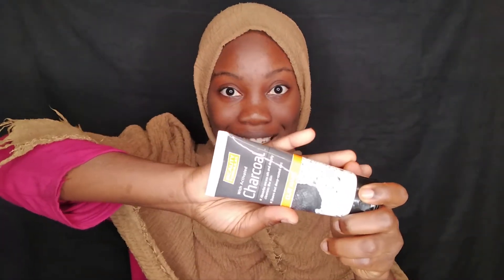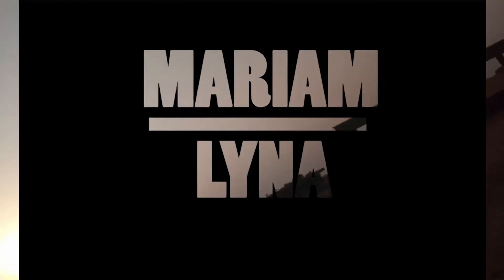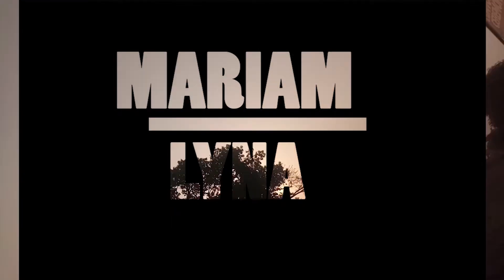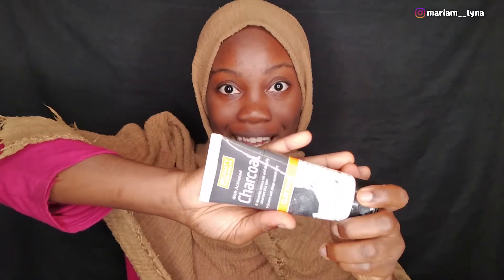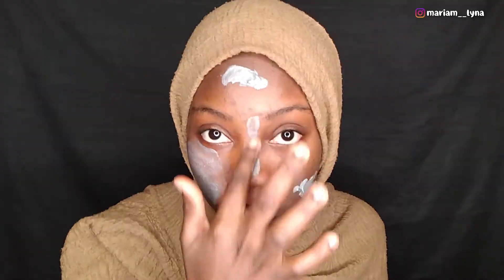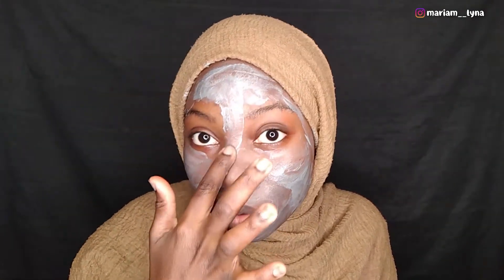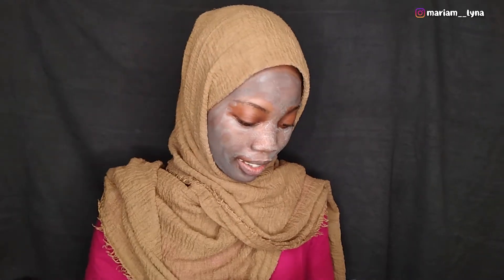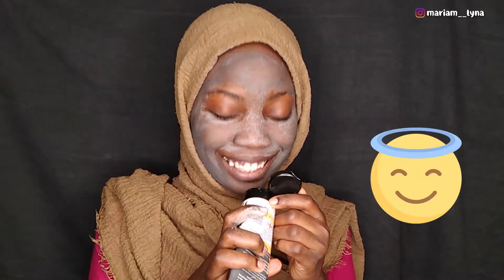BEAUTY FORMULAS ACTIVATED CHARCOAL FACIAL MASK REVIEW !!!| Mariam Lyna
Let's keep going 😊😊. We did it 🥰🥰, let's get to 200💃💃

In this video, I showed my skincare routine and reviewed the beauty formulas charcoal clay mask. It was definitely worth it, watch the video to learn how I feel about using the product.

The charcoal clay mask helps to detoxify the skin and reveal a radiant, fresh skin. It can be purchased online or at a retail store.

== About Me ==

Age? 20
College Year?  Year 4
Course? Computer Engineering

Thanks so much for your support always🤗.

Keep Staying Safe ^_^. ❤️❤️❤️